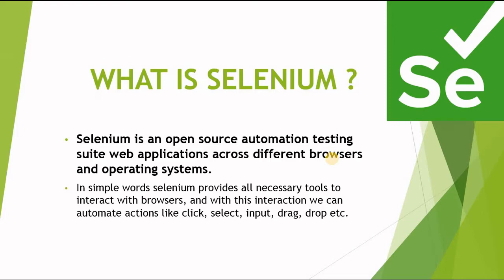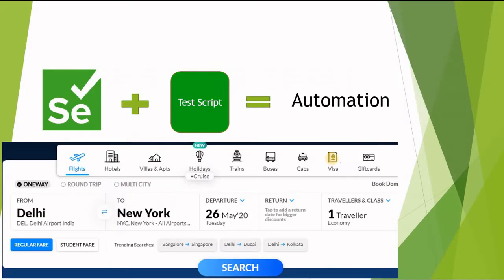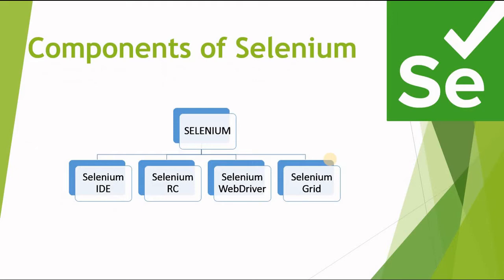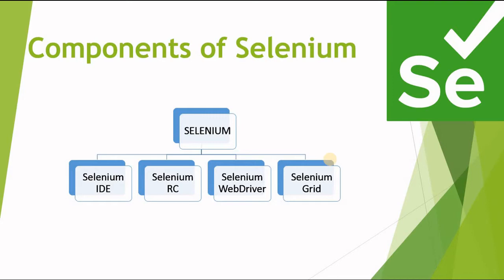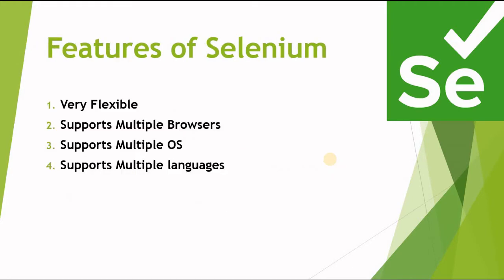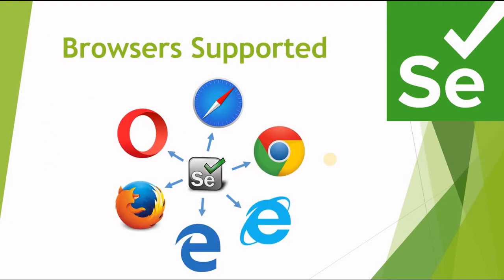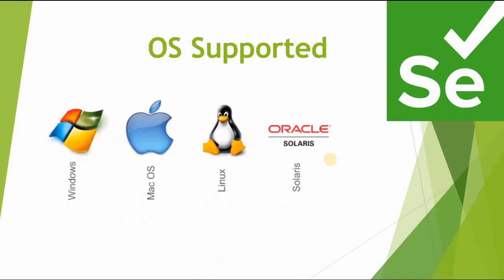Episode 1 | Selenium for Beginners